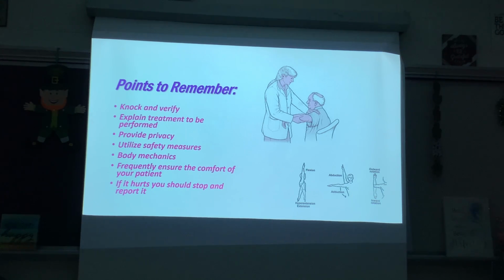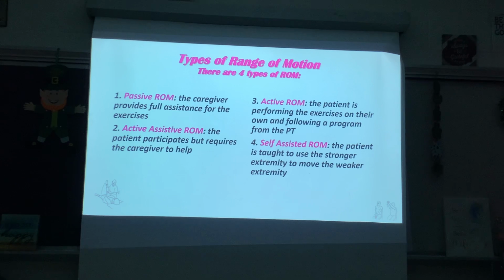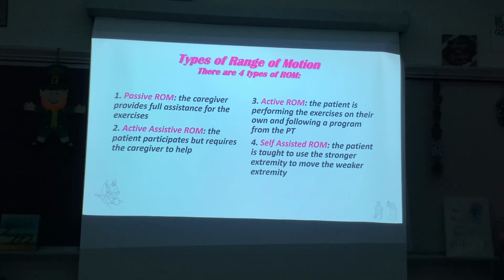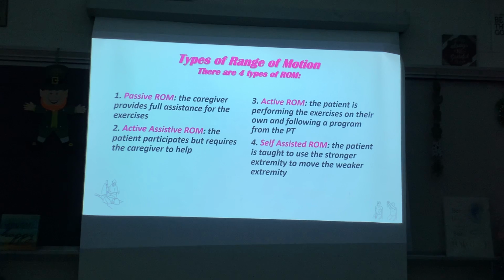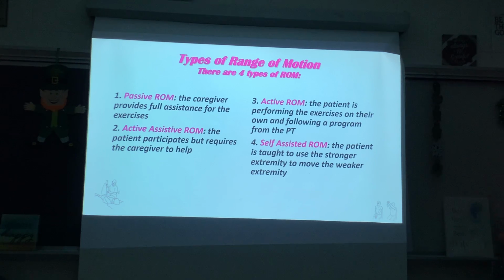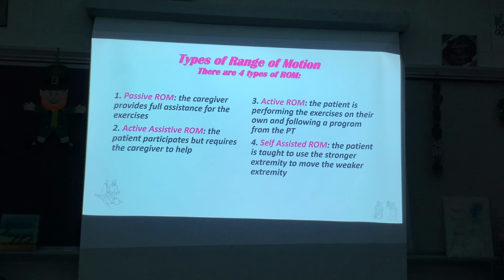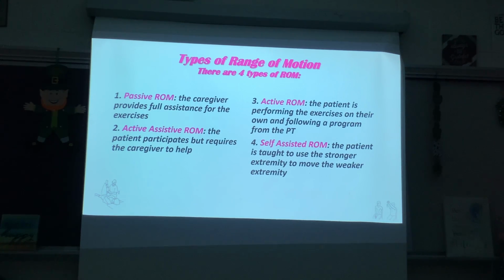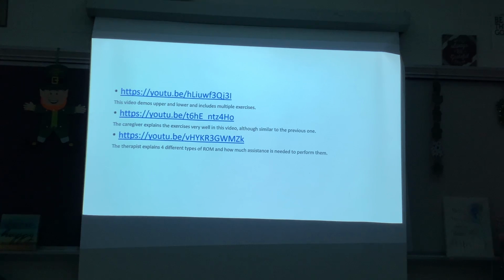Range of Motion